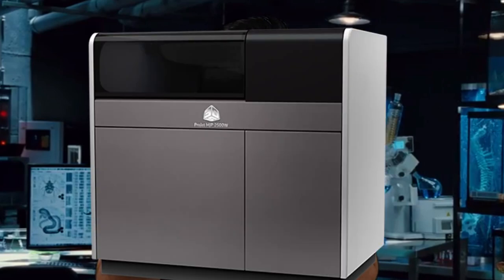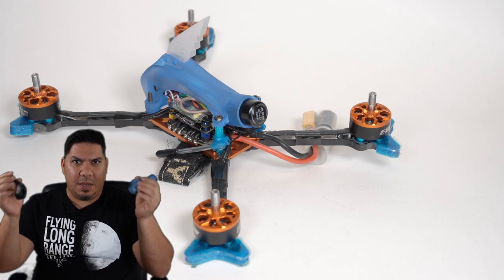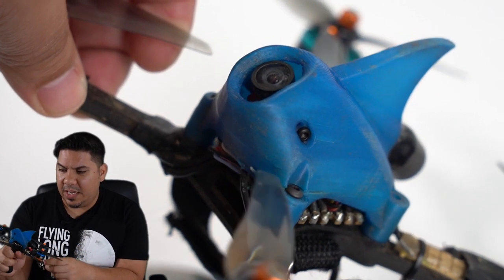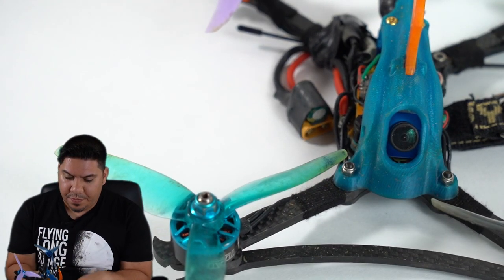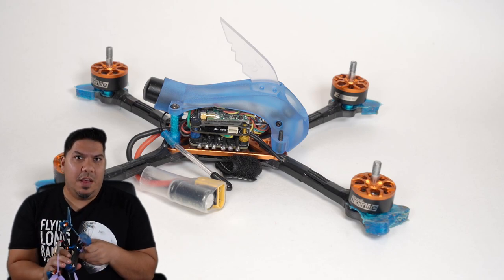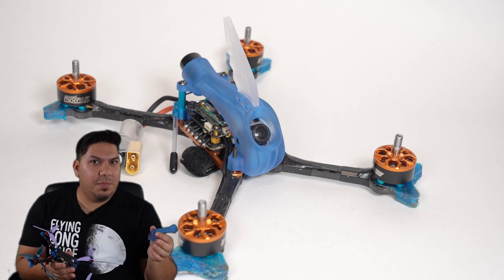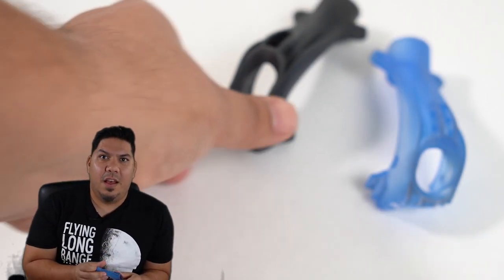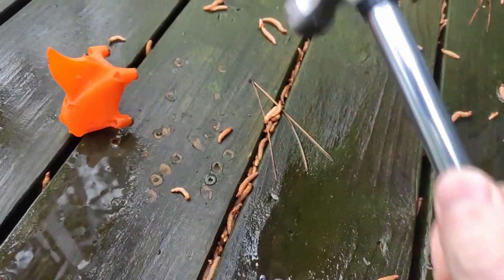Experimental Racing Drone Resin Pod - Super Strong Projet MJP 2500 printing - Vibranium???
3" - Diatone GT R349